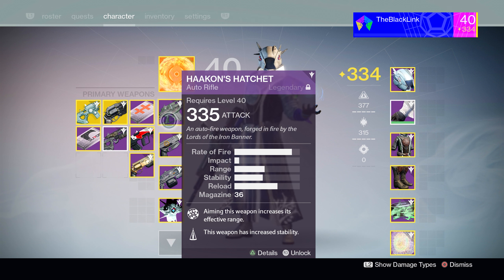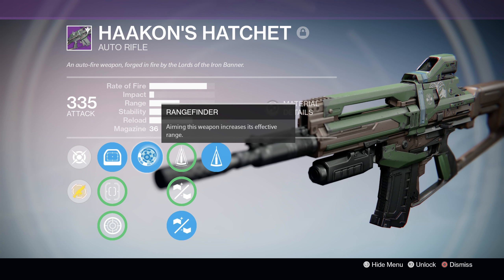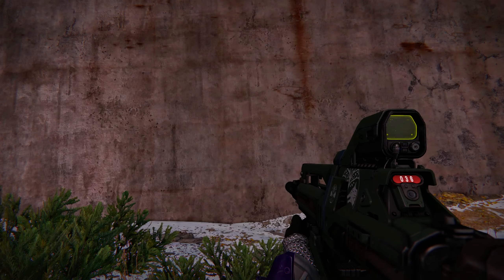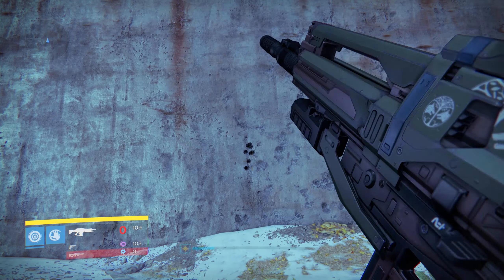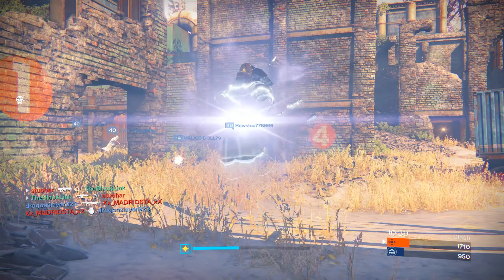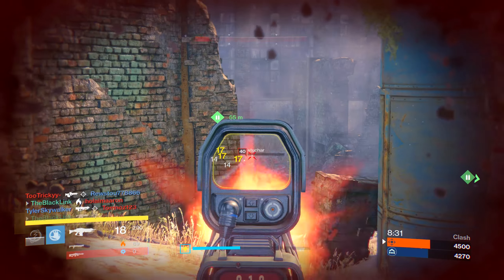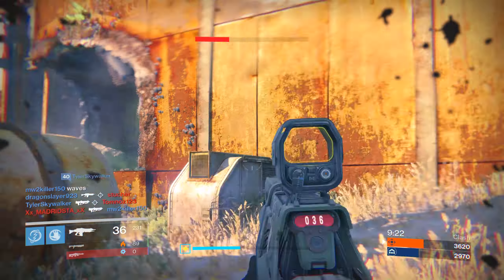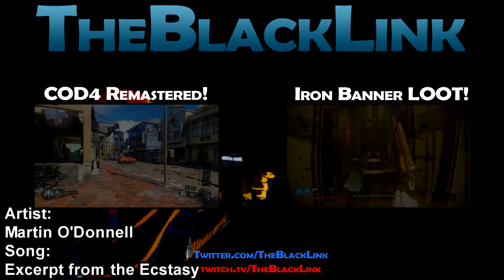Haakon's Hatchet (Vendor Roll) Legendary Auto Rifle Review | Destiny PS4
Hey there Guardians, today we're reviewing the Vendor roll of the Haakon's Hatchet legendary auto rifle from the Iron Banner. This thing has a near, if not perfect roll with Rangefinder, perfect balance, reinforced barrel, and counter balance.

You can get it by reaching Rank 5 in the Iron Banner and purchasing it from Lord Saladin for a total of 90 Legendary Marks!